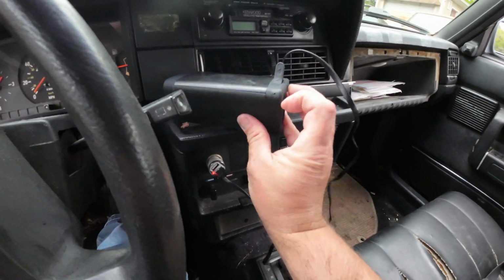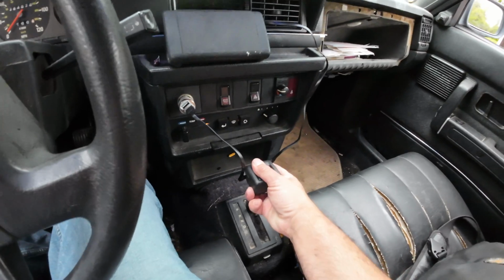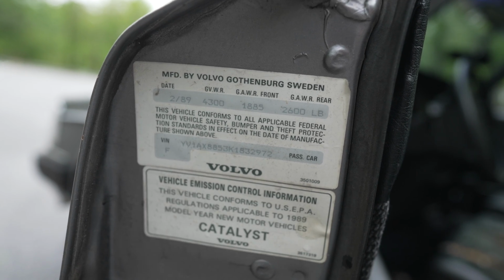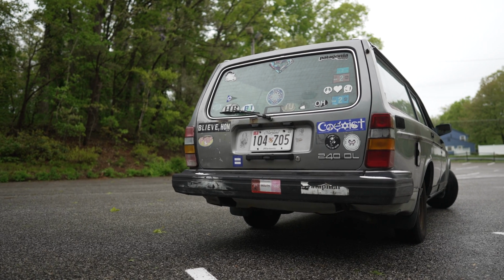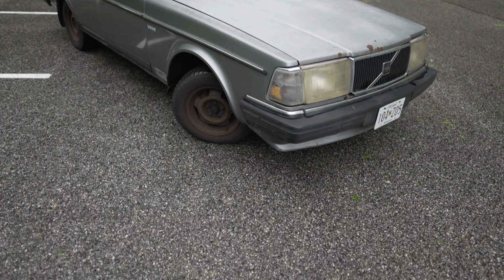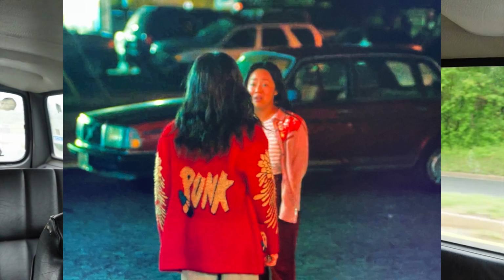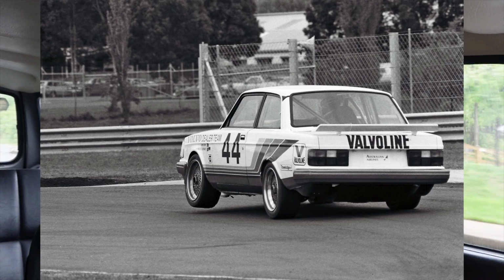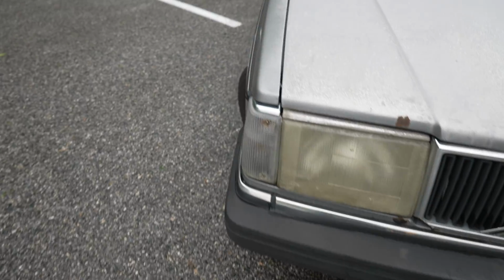The Volvo 240 Station Wagon is a Rad Car! (But I'm selling mine today)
On today's video, I talk about my trusty 1989 Volvo Wagon, and all of the reasons it's such a good car. I really love this thing, but I have decided that it's better off with someone else. It's been one of, if not THEE most dependable cars that I've ever owned, and it has such an iconic look. If you're looking for a cool classic car, that has tons of potential, and is a solid starting platform, I highly recommend the Volvo 240.